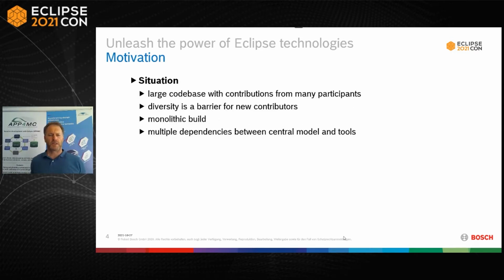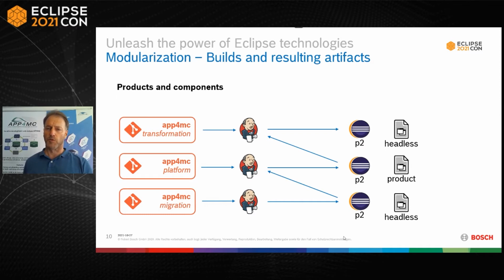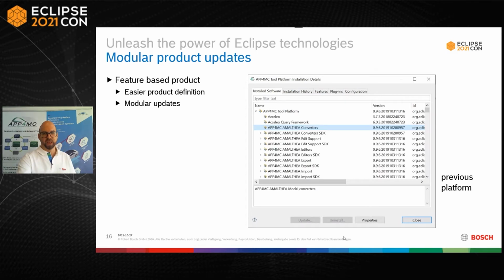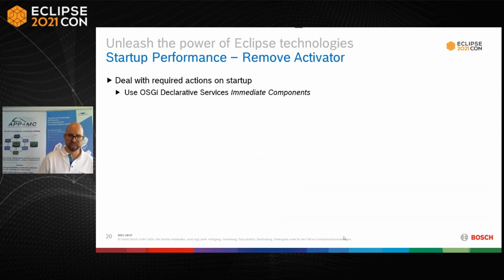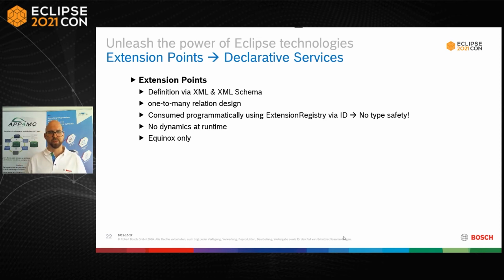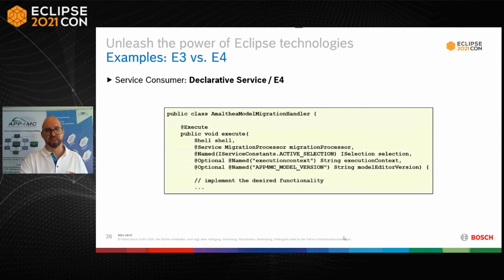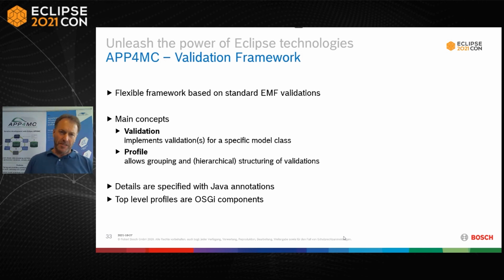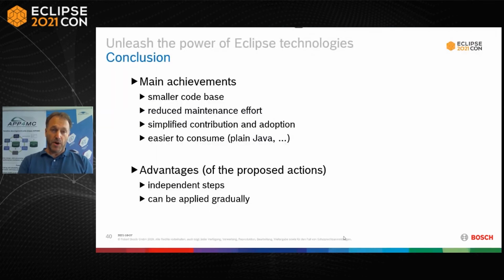Unleash the power of Eclipse technologies - The benefits of modernizing your project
Several Eclipse based projects still rely on Eclipse 3.x API and mechanisms that are outdated. Although still valid, the performance of the product and its development can be improved by using state-of-the-art technologies that are already provided by the Eclipse Platform and the Eclipse infrastructure

When talking to developers, they often argue that they don't see the benefits in upgrading their coding and infrastructure status. In this talk we want to present our experiences and what steps we took to modernize the Eclipse APP4MC project, to make Eclipse development fun again!

As a result we
reduced the maintenance effort on builds
increased maintainability of the code base
simplified contributions to the project
made it easier for adopters to seamlessly extend the project

We will address the following techniques and show examples on how we adapted them in our project:
Modularization by splitting the code base and having separated builds
Configuring root features to enable modular product updates
Pom-less Tycho builds
Extension Points vs. Declarative Service
E4 contributions
Building headless products (executable jars)
Code quality improvements with Sonar scans
Deploy to Maven Central

After this talk the attendees will have seen (some) state-of-the-art technologies in the Eclipse ecosystem and the potential benefits for their own projects.